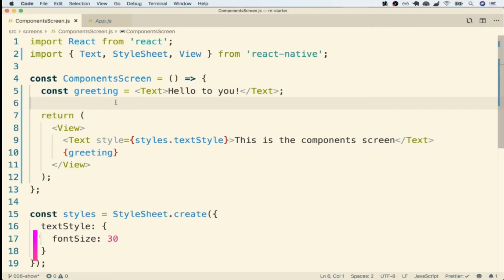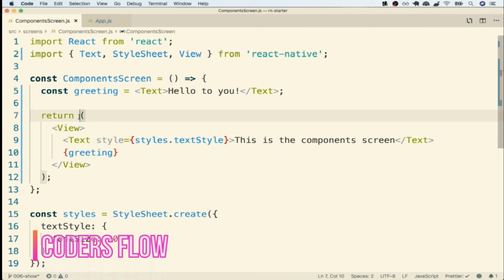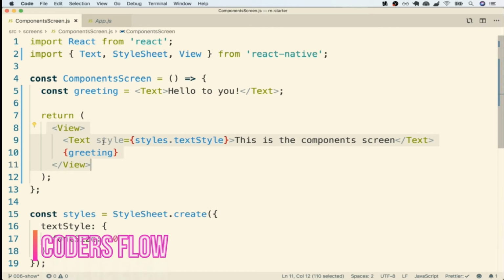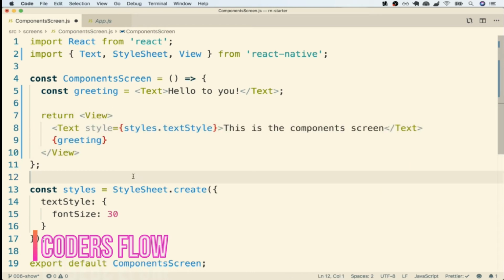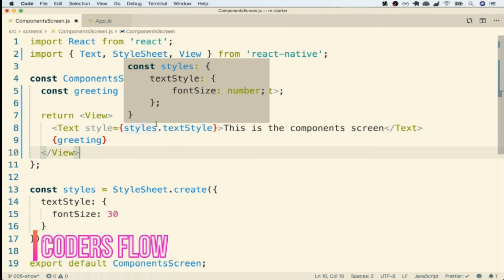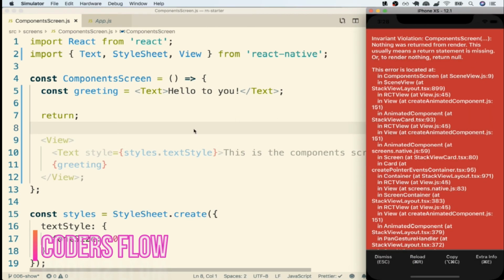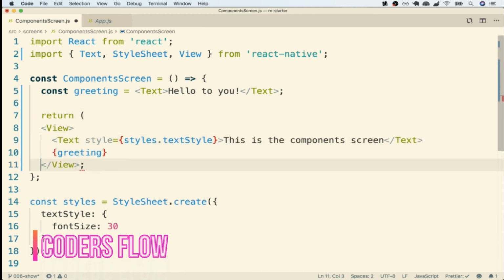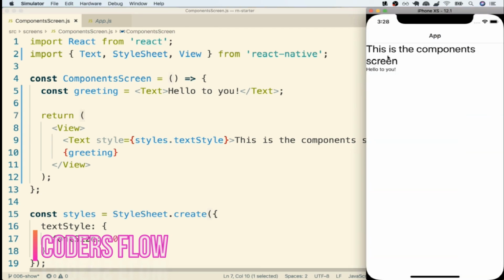common error in react native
common errors in React native app development.